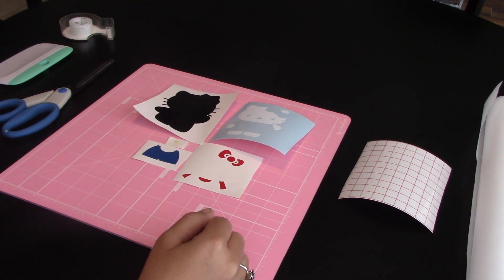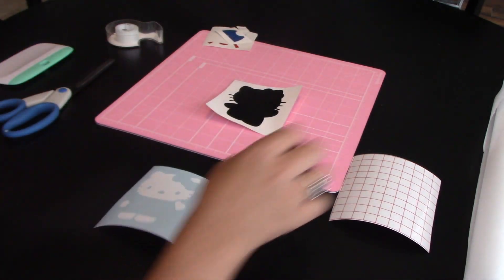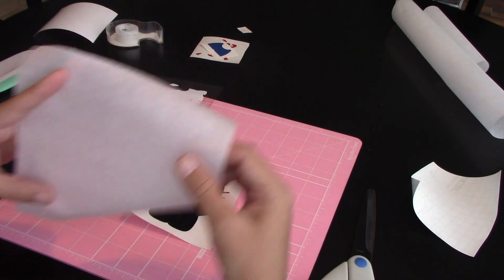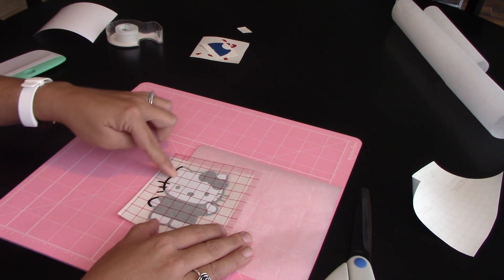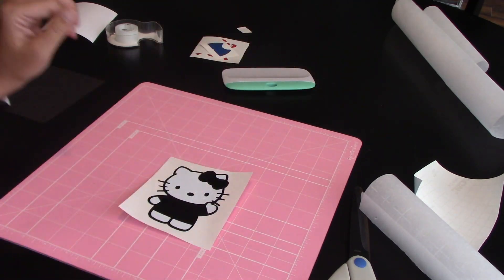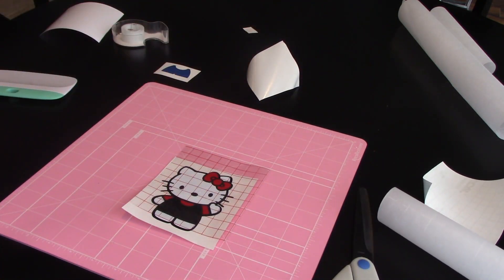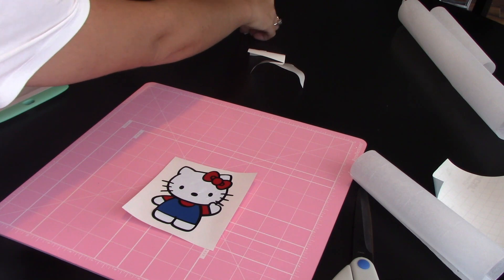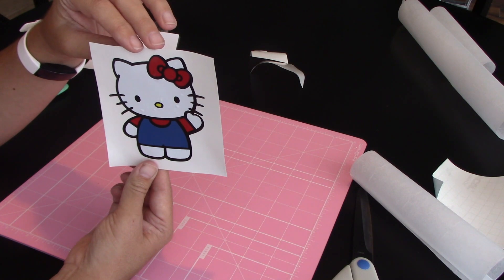How to perfectly layer vinyl every time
This tutorial will show you a simple trick to perfectly layer adhesive vinyl every time.  A quick and easy fool proof method.